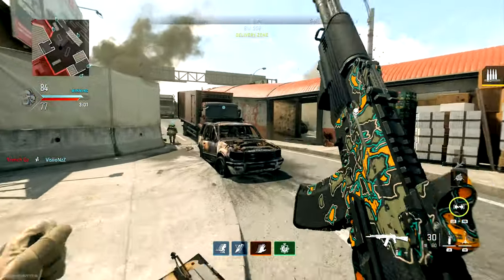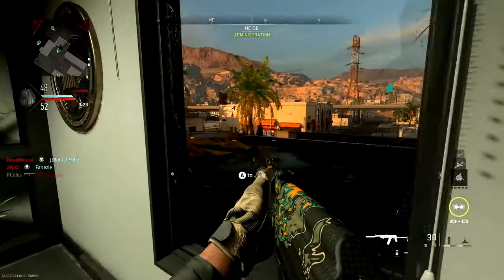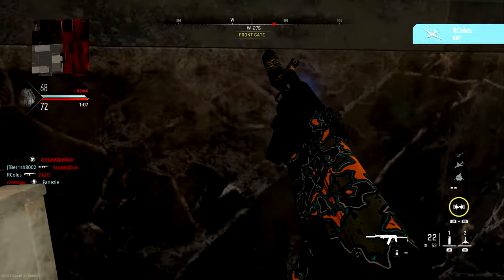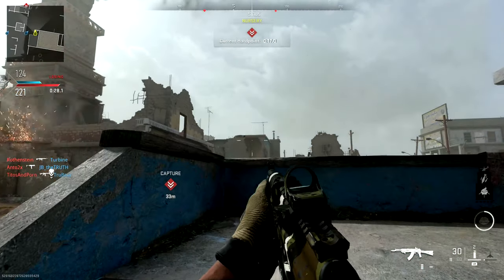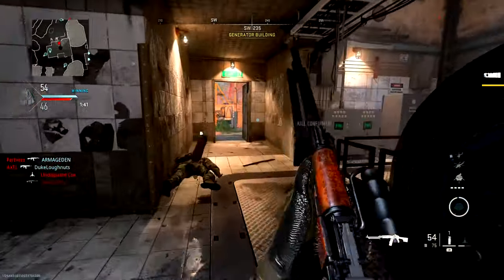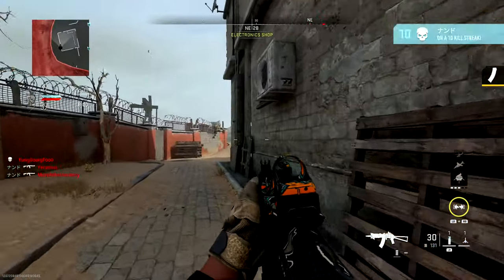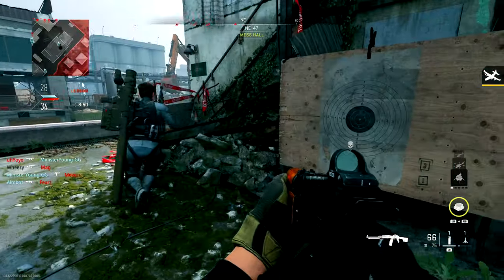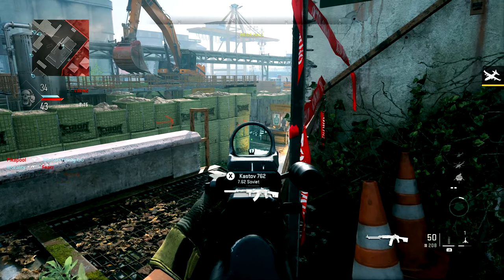The BEST Equipment in MWII. Hands Down. (Call of Duty: Modern Warfare II)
What you need to know about the new Drill Charge equipment in MWII. It's SO much FUN!

Game: Call of Duty - Modern Warfare II
Platform: Xbox Series X

You can add me on Xbox Live (Wheezy 41) or Activision (Wheezy1353276) so we can team up in Call of Duty!

Timeline: